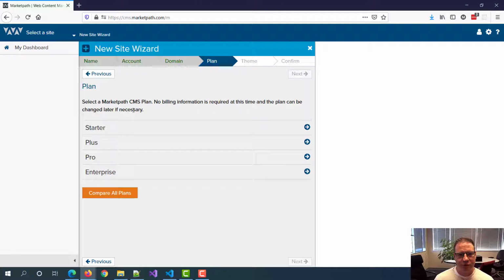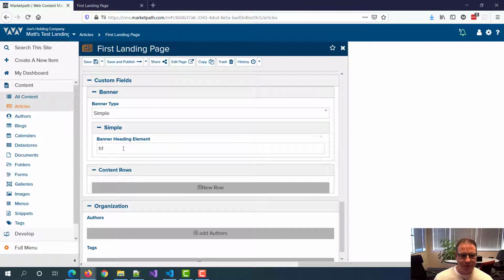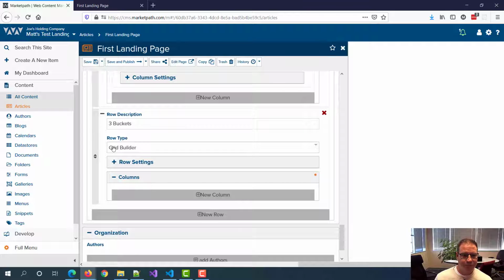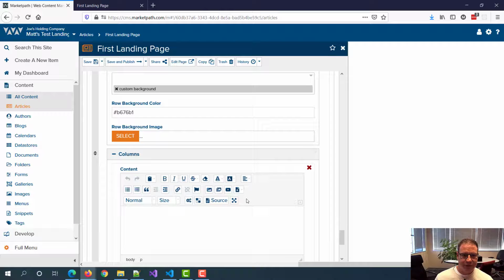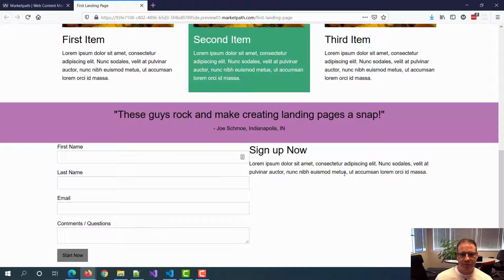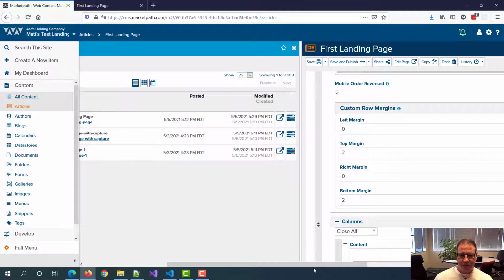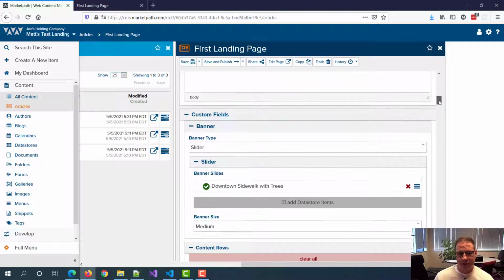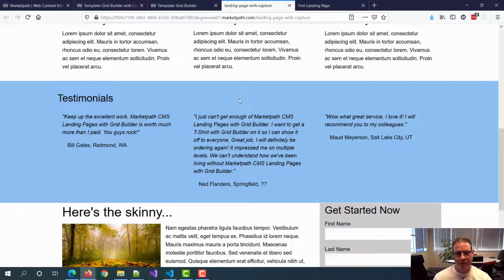Landing Pages with Grid Builder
A tutorial on creating landing pages with Marketpath CMS, for non-technical editors.